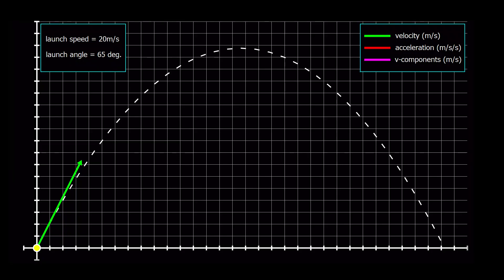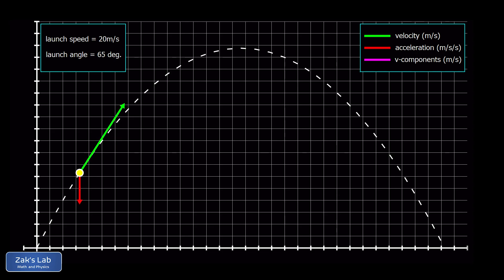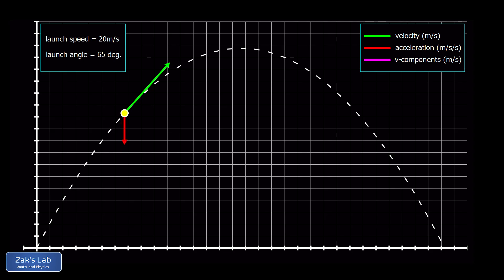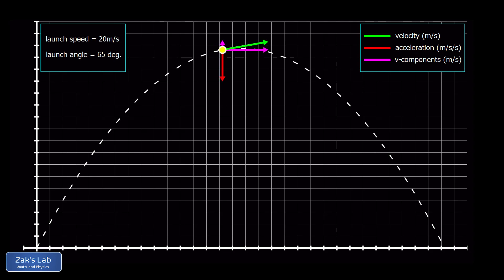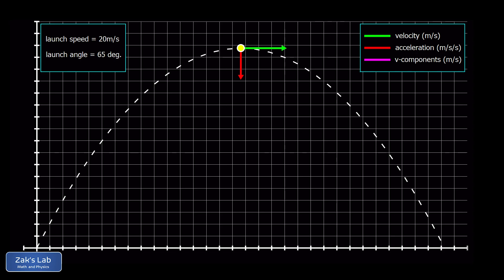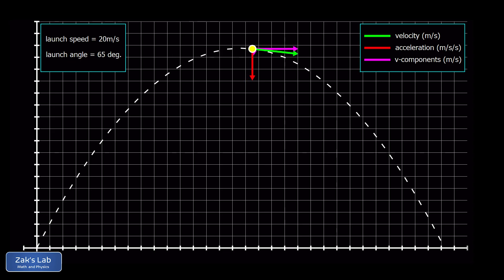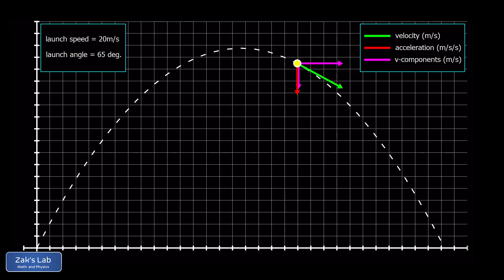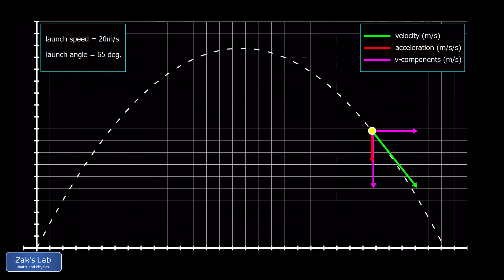Projectile motion acceleration and velocity vectors + how the acceleration affects velocity.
Using an animation of projectile motion, we describe the velocity and acceleration vectors for projectile motion, including the velocity components for the projectile.

We start by observing that the velocity is tangential to the trajectory of the projectile.

Next, we put the projectile's acceleration into the animation, and the acceleration of a projectile is straight down with a magnitude of g, or about 9.8m/s^2.

To get a better sense for how the acceleration affects velocity in projectile motion, we put the velocity components for the projectile into the animation.  We see the y velocity component getting smaller, while the x velocity component is constant.  This is why the velocity vector rotates clockwise and decreases in magnitude on the way up, in other words the speed of the projectile is decreasing on the way up.

Another way to see the projectile should be slowing down is to think about the component of the acceleration in the direction of velocity.  In this case, the acceleration and velocity vectors are separated by an angle larger than 90 degrees, and this means the acceleration vector has a component opposite to the velocity, which guarantees the velocity vector will decrease in magnitude.

When the vertical velocity reaches zero, we're at the top of the trajectory at the transition between positive y velocity and negative y velocity.  The velocity at the top of the trajectory is equal to the initial x velocity, because the x component of velocity never changes for a projectile without drag.

Now the downward acceleration of gravity starts to add in downward contributions to the y velocity, and we get a negative y velocity with increasing magnitude.

We see the velocity vector is still tangential to the trajectory, but now the velocity vector is growing.  In other words the speed of the projectile is increasing on the way down.

On the way down for the projectile motion acceleration and velocity vectors are alligned so that the acceleration has a component in the same direction as velocity, so this is another way to see that the speed should increase.

Finally, when the projectile lands, we call that final velocity for the projectile the "impact velocity".